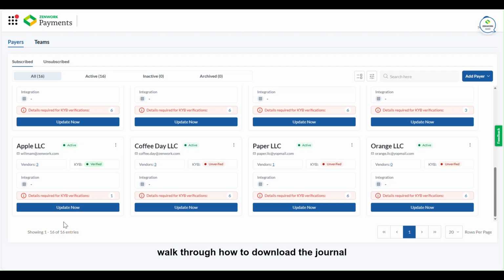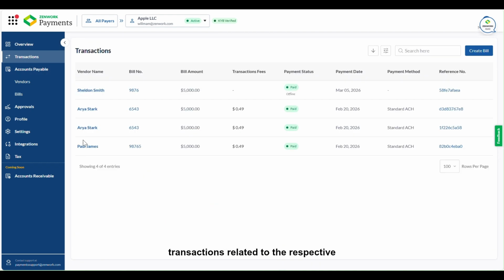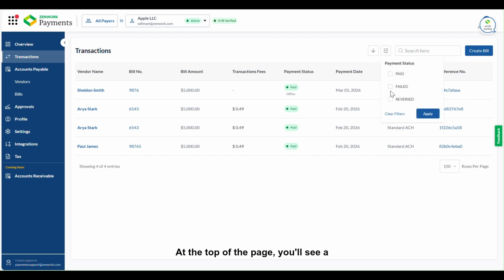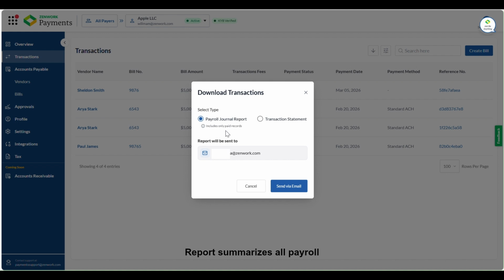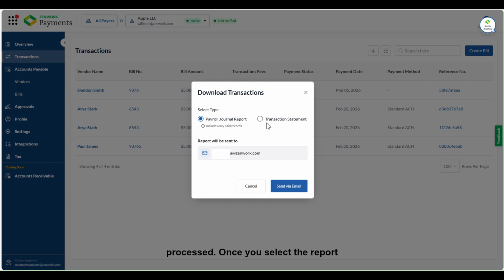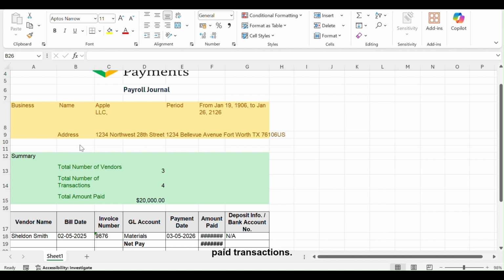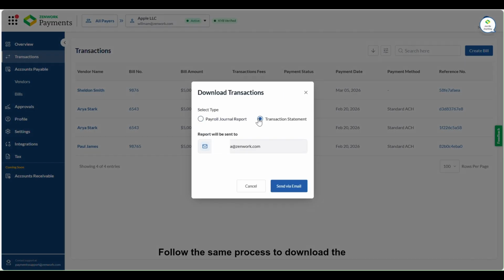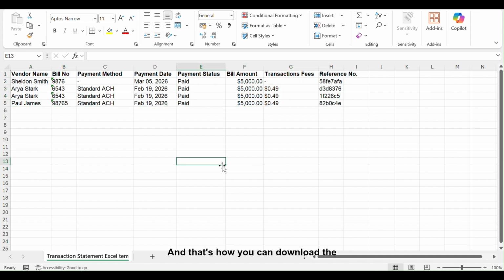How to download Payroll Journal Report and Transaction Statements | Zenwork Payments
Learn how to download the Payroll Journal Report and Transaction Statements in Zenwork Payments.

In this video, we walk through:
1) Accessing transaction details in Zenwork Payments
2) Using filters to find the right payment records
3) Downloading transaction statements
4) Exporting the Payroll Journal Report for reconciliation and recordkeeping

This tutorial is helpful for users who want to review payment activity, track transaction status, and maintain payroll-related documentation efficiently.